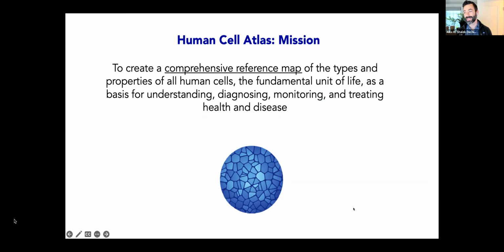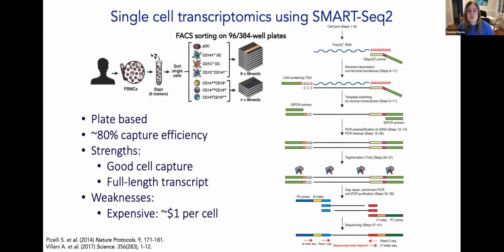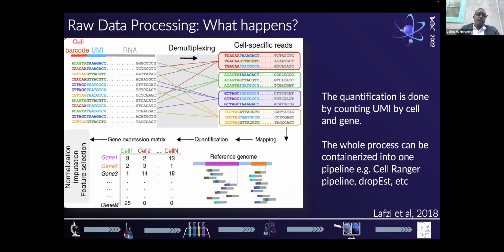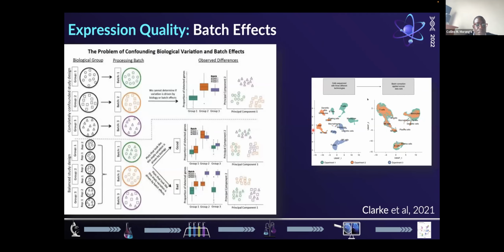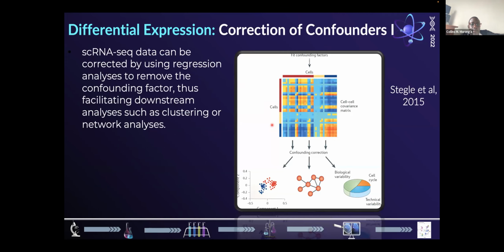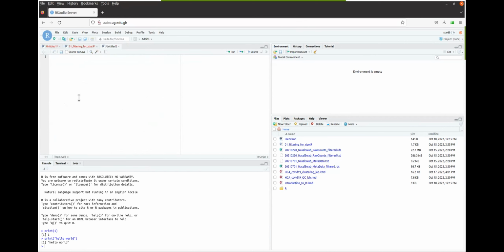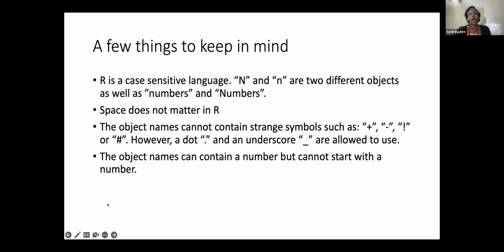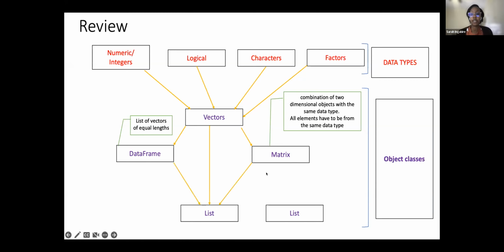Day 1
00:00:00 - 00:14:31 - General Human Cell Atlas Overview (Alex Shalek)
00:14:32 - 00:42:54 - Introduction to Experimental Sequencing Methods (Daniela Russo)
00:42:55 - 01:41:54 - Introduction to Computational Analysis Methods (Collins Misita Morang'a)
01:41:55 - 01:59:12 - R Studio Prep (Vincent Appiah)
01:59:13 - 02:45:09 - Introduction to R (Sarah Ingabire)